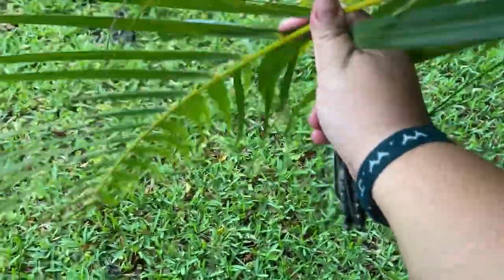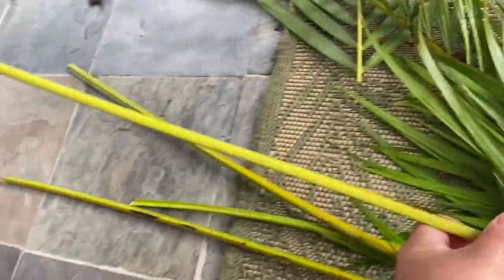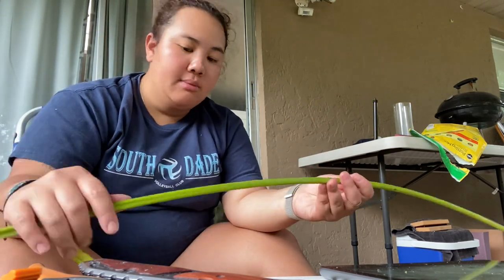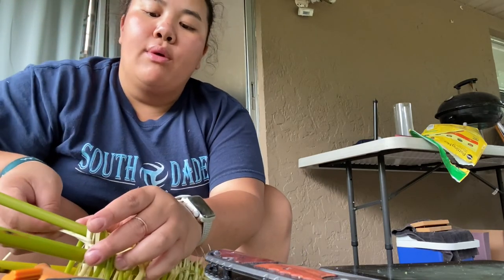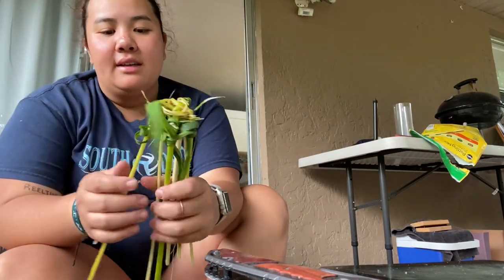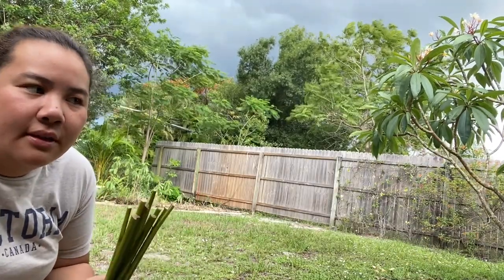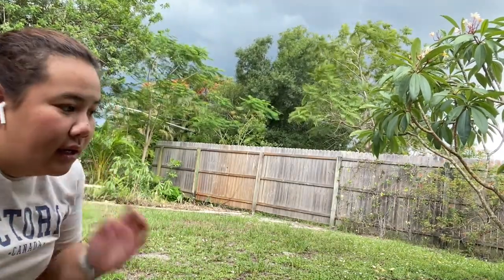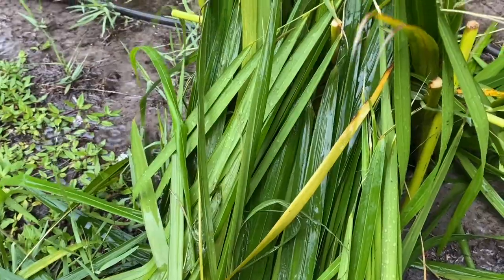Survival Vlog 5: Primitive Survival Tools